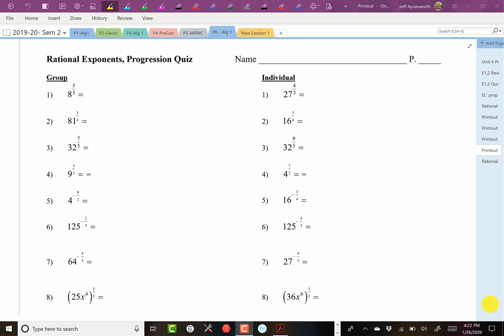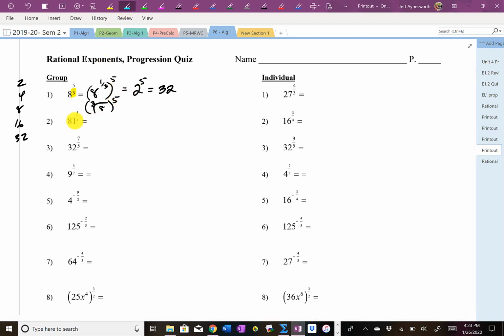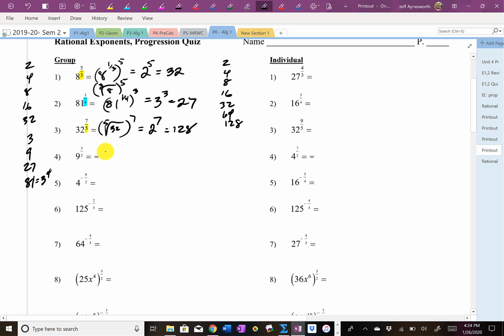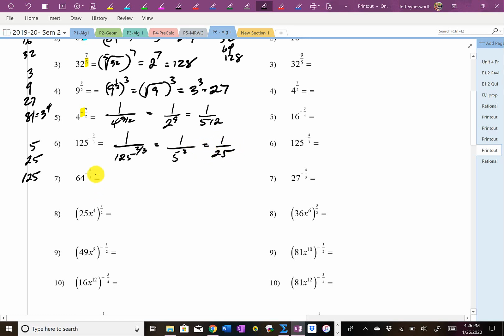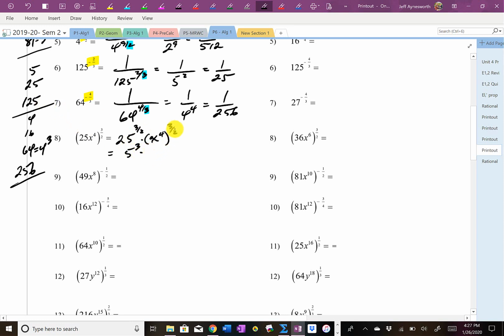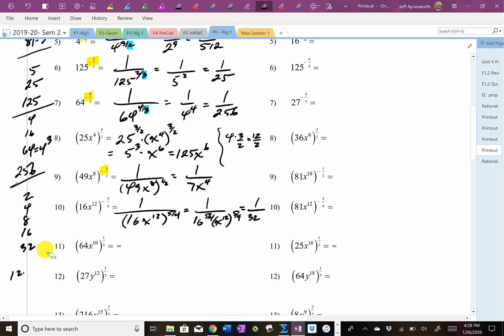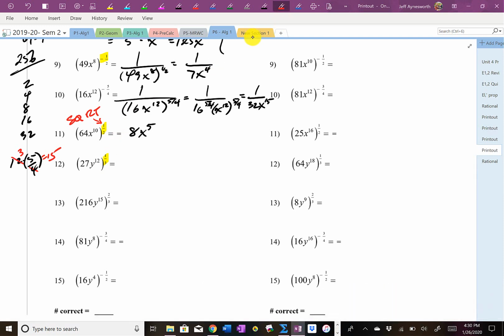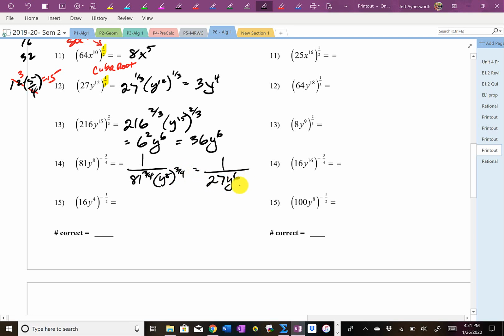Rational Exponents Progression Quiz 1st column 2020